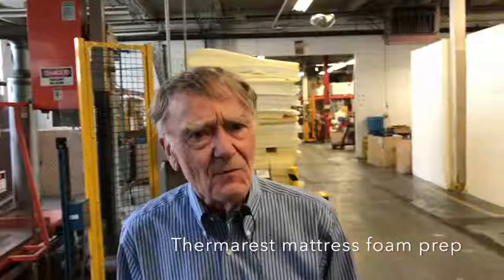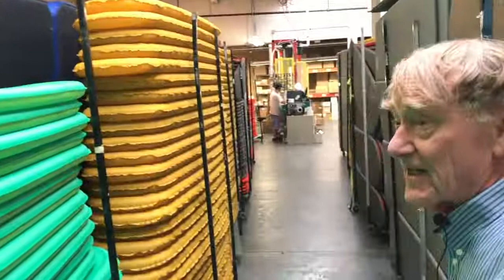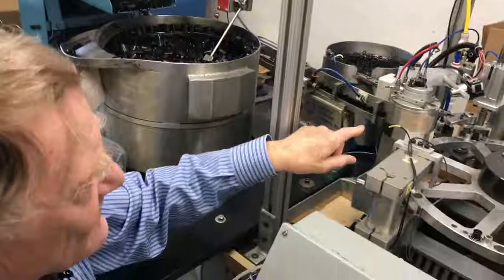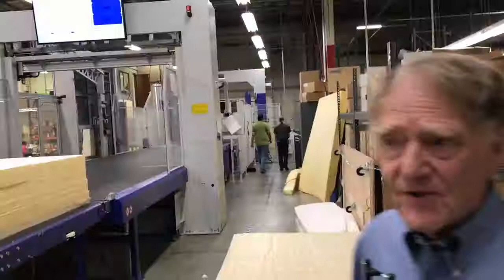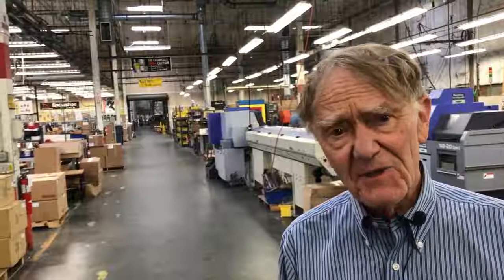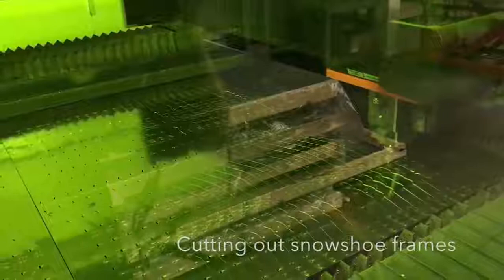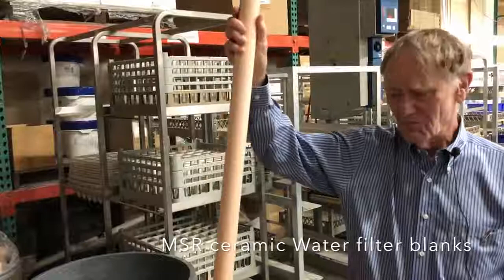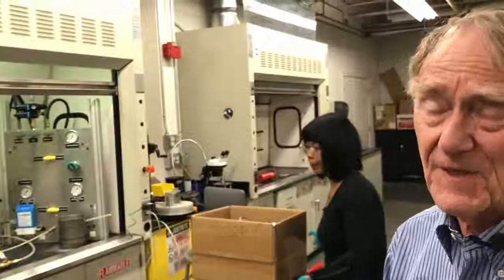Dennis Pearce's Interview with Cascade Designs